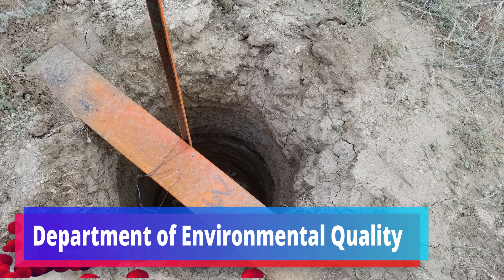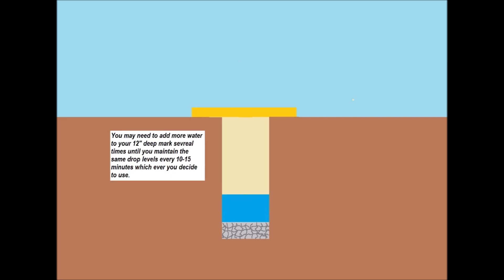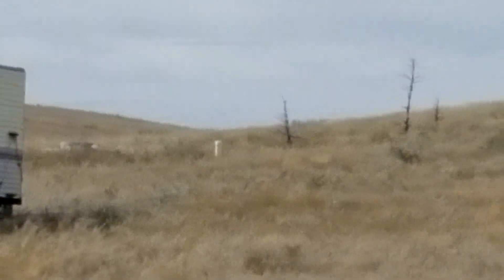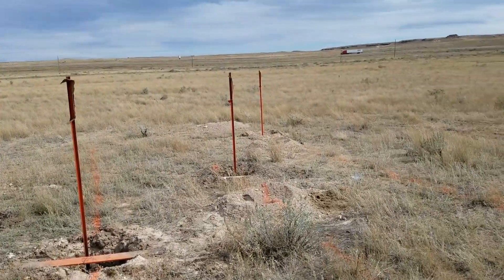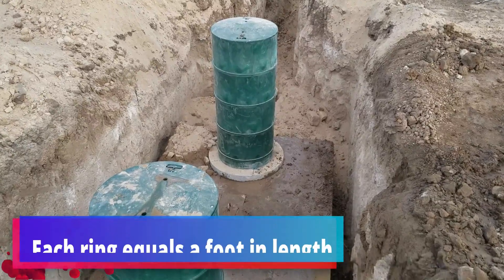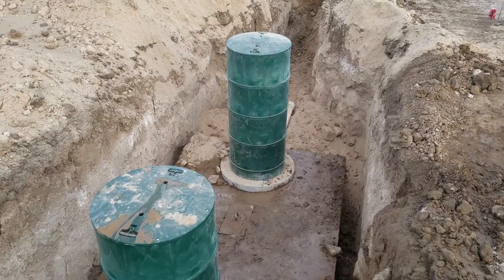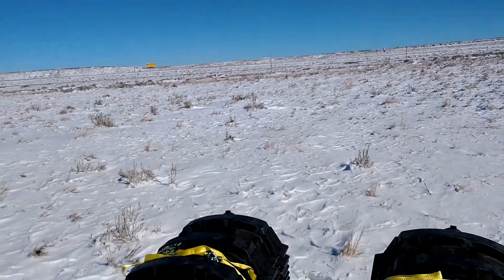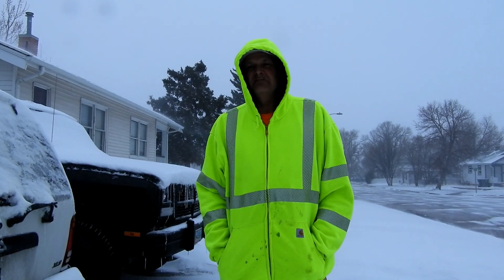Shome on the Range Septic System part 1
This video was about 7 months in the making; Last fall 2018 we was able to put our septic tank in, and then it got cold and the ground froze. Now that it's getting warmer we will continue to work on our property in Platte county Wyoming. This is part one to our septic system that we are putting in.

Cameras used:
Motorola moto Z with Hasselblad moto mod.
Samsung S7
Samsung S8

Drone: Potensic T-35

Editing software: Filmora Wondershare

Backhoe: John Deere 1978 310A Exhoe.

Pickup: 1993 Dodge W250 Cummins Turbo Diesel